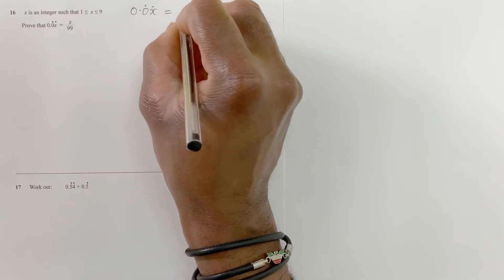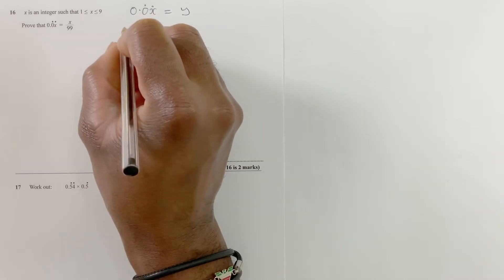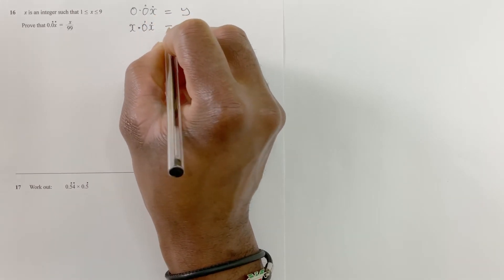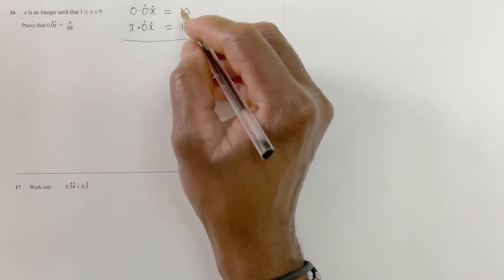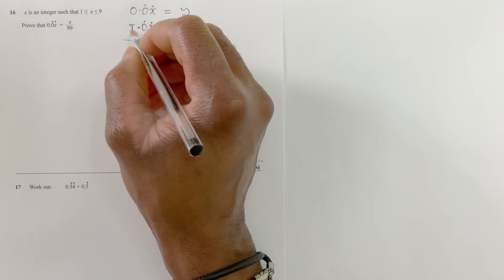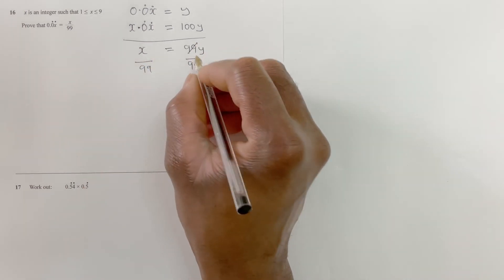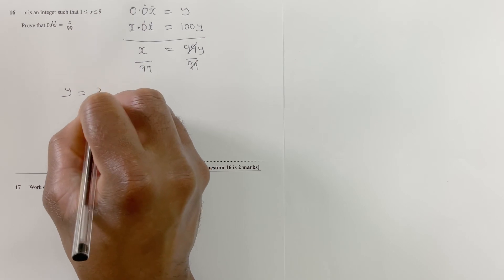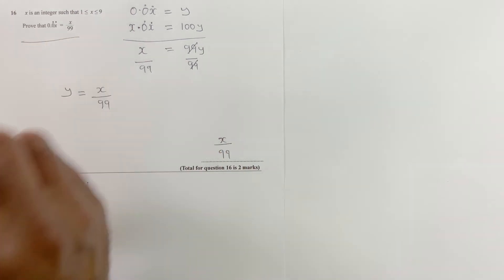GCSE MATHS - Recurring Decimals - Grade 6 - Question - 16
Introduction.   00:00:00

Question 16.   00:00:12